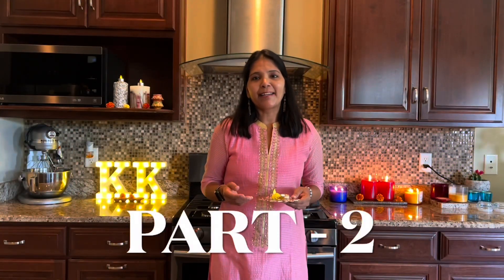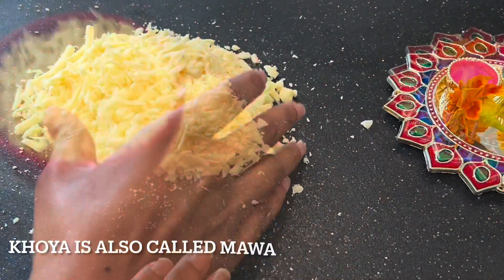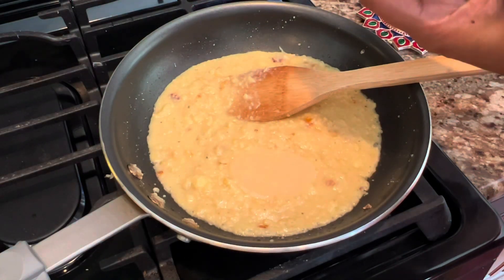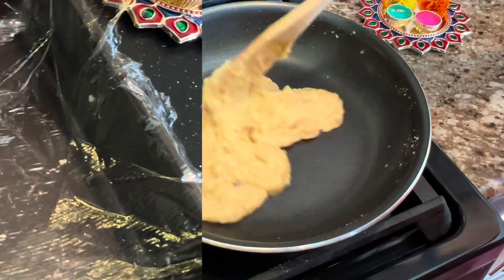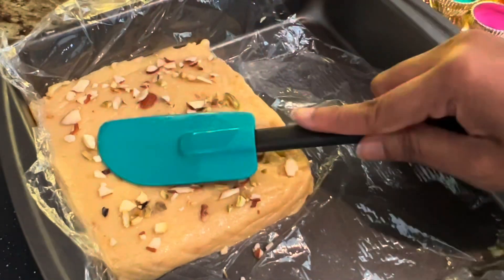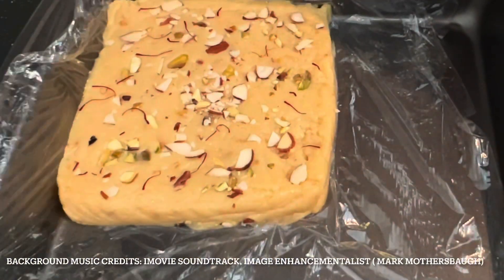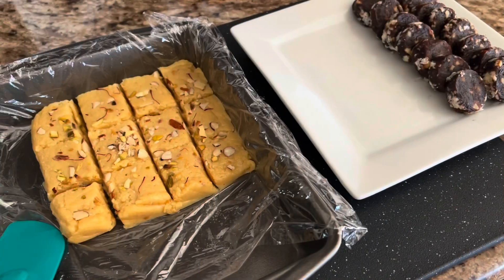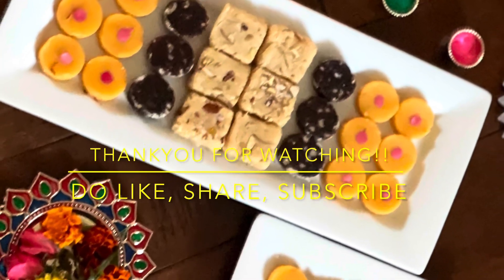Diwali 2021-Part2 | instant Kalakand | only 2 key ingredients |Homemade Sweets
✨Festivals and Food go hand in hand. In this video, I am sharing how to prepare instant Kalakand, made out of condensed milk and khoya ( milk solids). Quick and easy and incredibly delicious!

✨During Diwali, sweets are traditionally made at home or purchased. I like to make them at home as I can adjust the sweetness levels and taste them fresh!! These recipes are easy, simple and any one can make them !!

✨Ingredients:
10 Oz ( 1 1/4 cup) Khoya ( milk solids)
4 Oz ( 1/2cup) condensed milk
1 tbsp ghee ( clarified butter)
1/2 tsp cardamom powder
Chopped pistachio, almonds and
saffron strands for garnish

✨All the ingredients are easily available in any Indian store